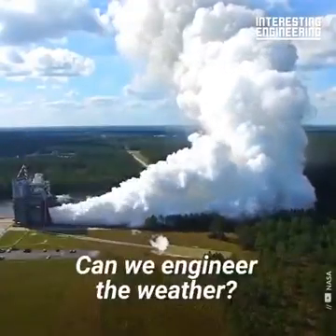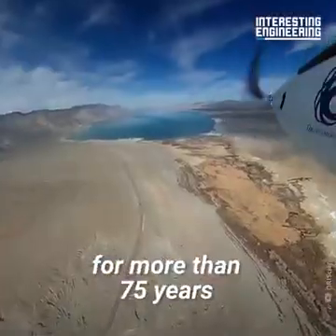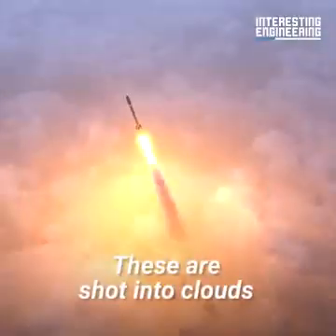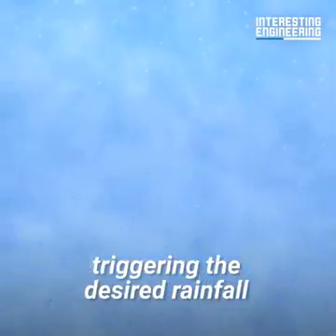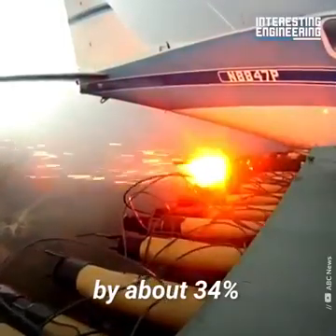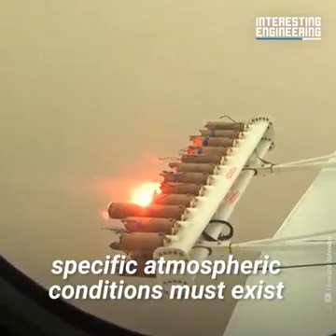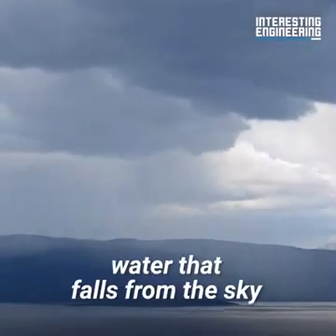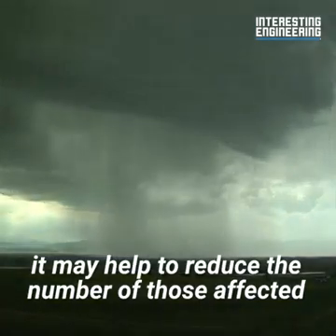28 April 2022